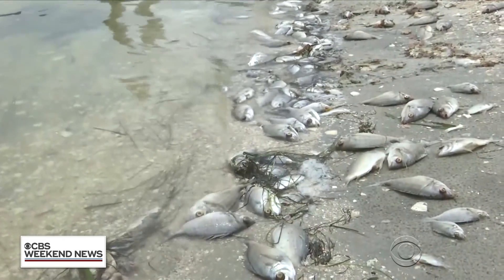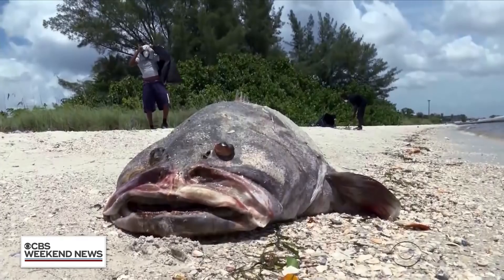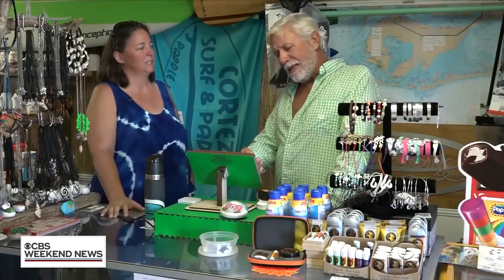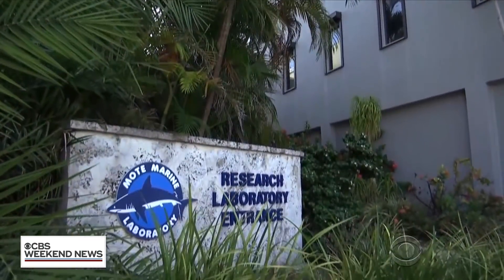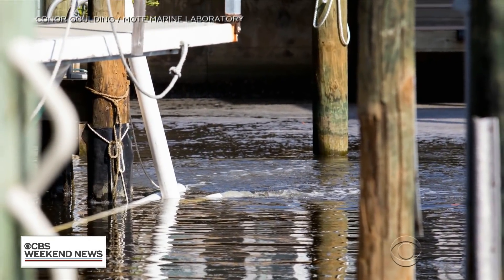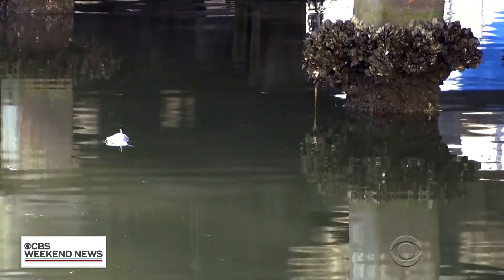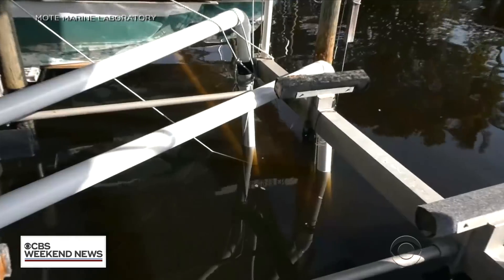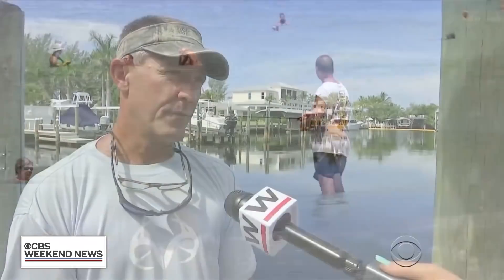Researchers working on machine that fights “red tide” algae bloom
At least seven counties in Florida are under a state of emergency because of a toxic algae bloom that has killed thousands of marine animals. Researchers say they are working on a machine that can fight the “red tide.” Tony Dokoupil reports.